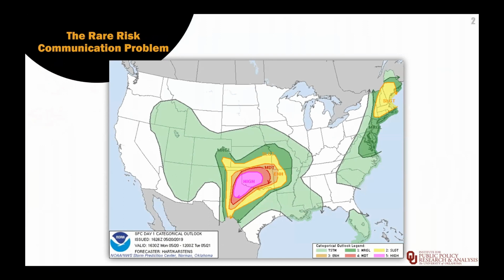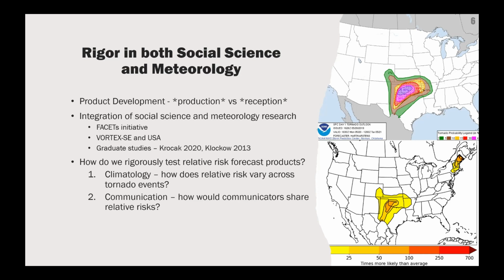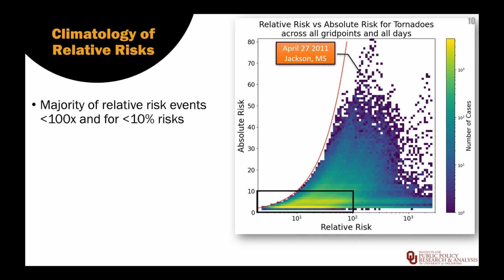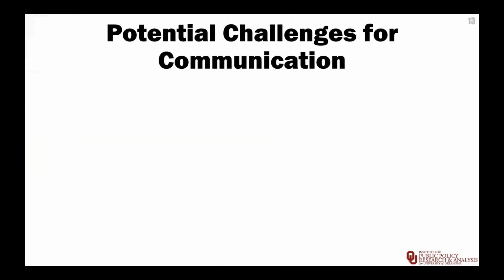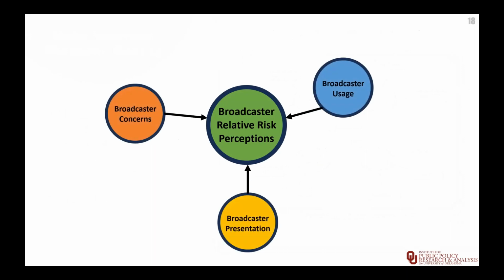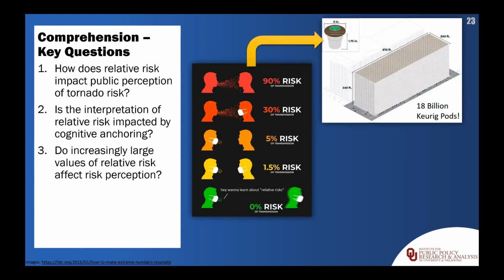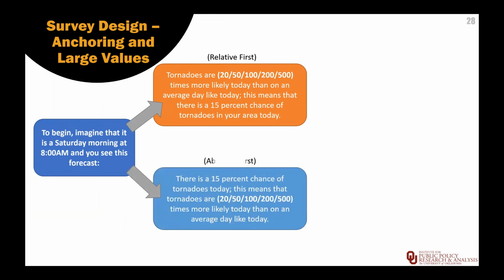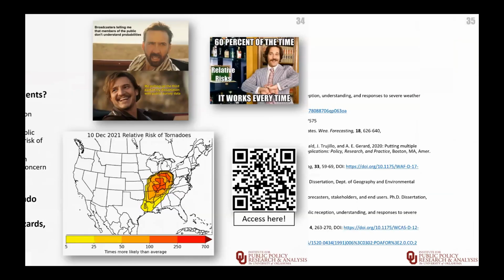Defining a Relatively Normal Tornado Day - 2023 Dissertation Defense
This is the recording of my 2023 PhD Dissertation defense, where I present research into the development and communication of relative risk forecast products!  A huge thank you to everyone that made my journey to the PhD possible - and those of you that enjoy and learn something from the talk, as well!